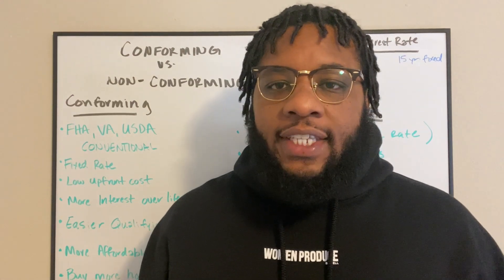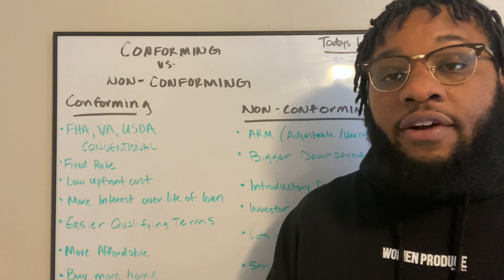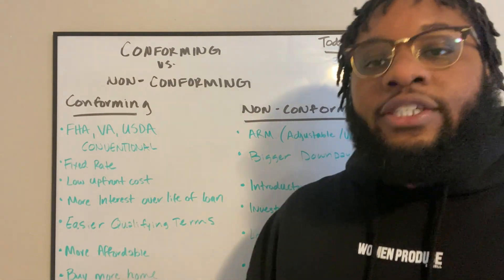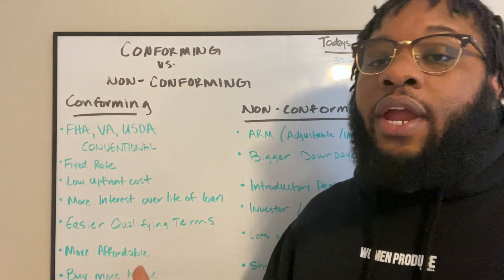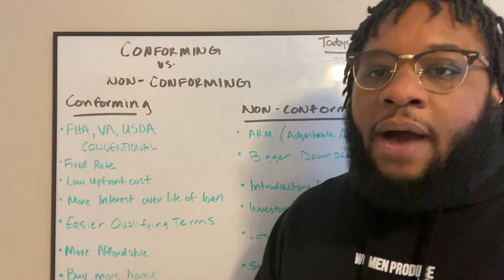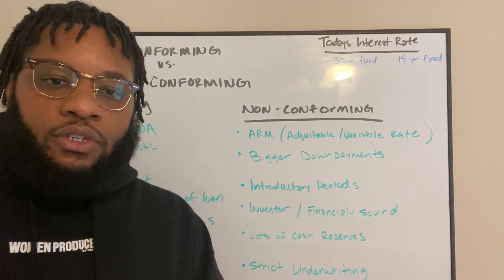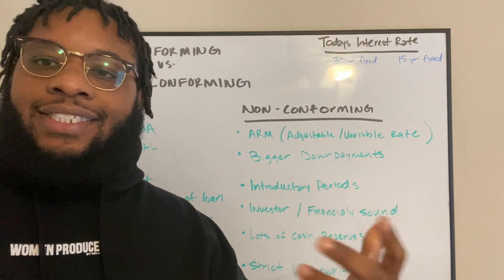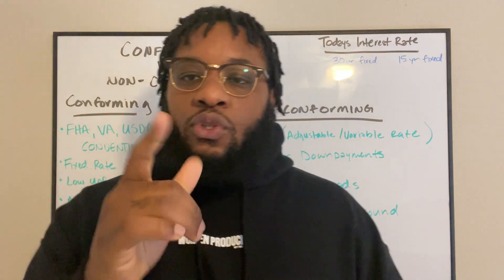Cory The Real Estate Guy - Conforming and Non Conforming Loans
"I know that buying and selling your home can be an overwhelming and daunting task.  My goal is to alleviate and facilitate you through your real estate transaction while educating you and answering all questions.   This is an exciting time for you so let's make it a seamless transition.  Looking forward to working with you."